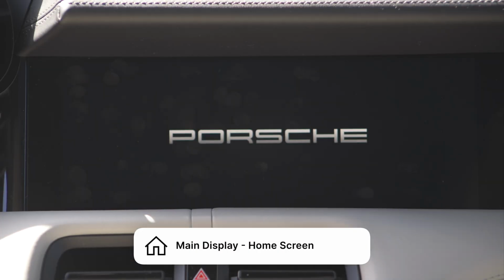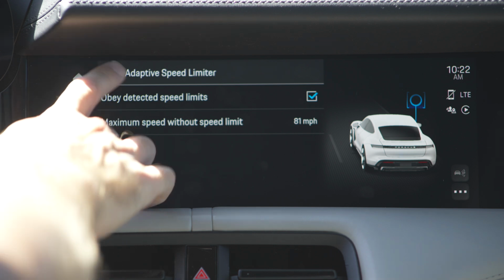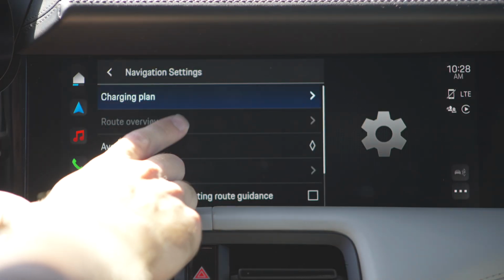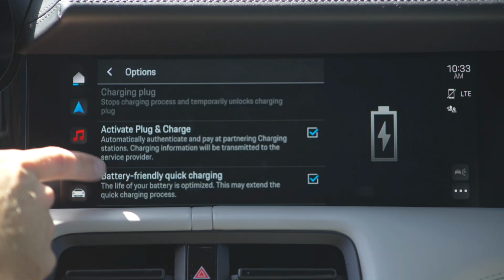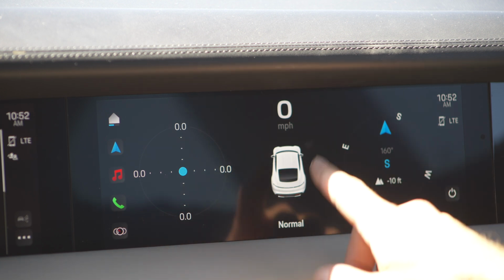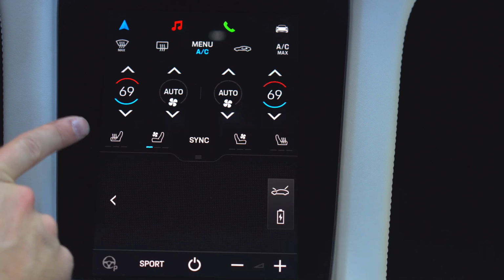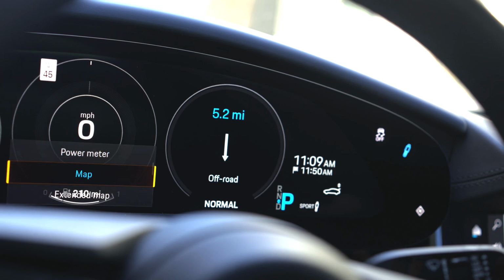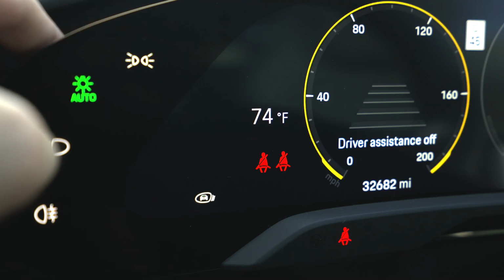How to use the FOUR screens in a PORSCHE TAYCAN...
This video offers a detailed look into all the features and settings the Porsche Taycan entertainment system offers!
We dive into all THREE screens and take a look at everything from apple car play and New Widgets to Autonomous Driving and air conditioning!
We do a complete review of the 2025 infotainment system and walk through each option!
If you have any questions or comments, please leave them in the description!

00:00 - Intro
00:36 - Main Display - Home Screen
00:49 - Main Display - Drive
01:06 - Main Display - Assistance
02:40 - Main Display - Trip
02:50 - Main Display - Comfort
03:16 - App Display - Home Screen
04:55 - Passenger Display - Home Screen
06:20 - Passenger Display - Apps
07:07 - Climate Display - Home Screen
08:16 - Driver's Display
10:14 - Final Thoughts